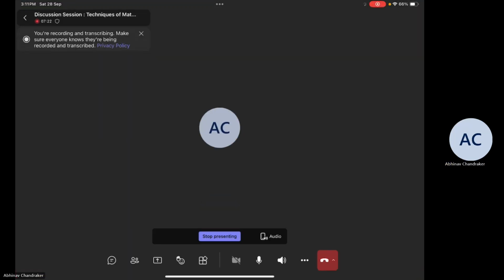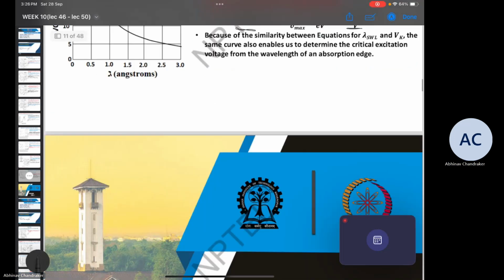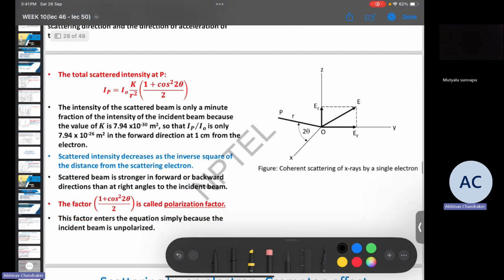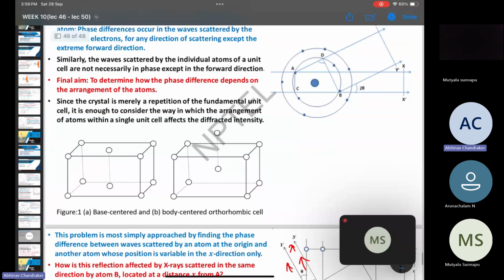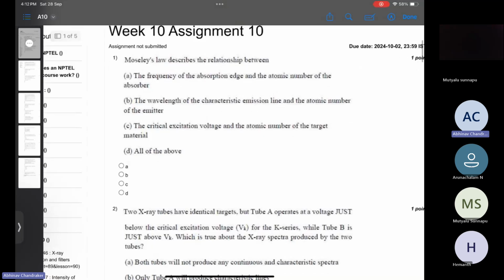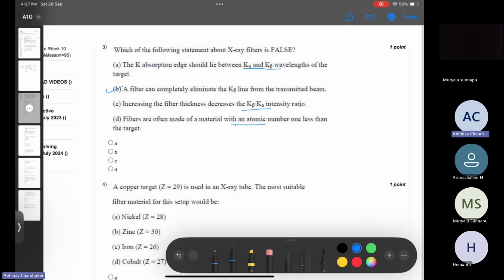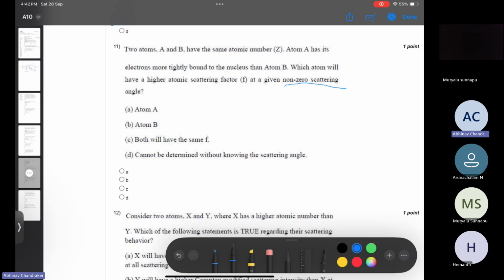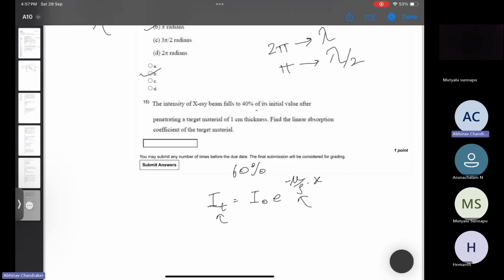Week - 10 | Discussion Session - Techniques of Materials Characterization | NPTEL